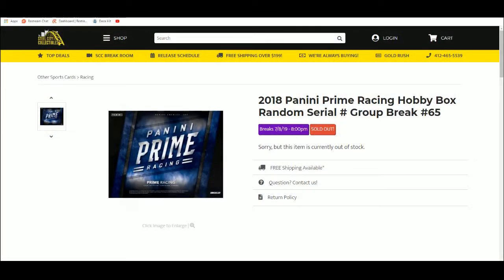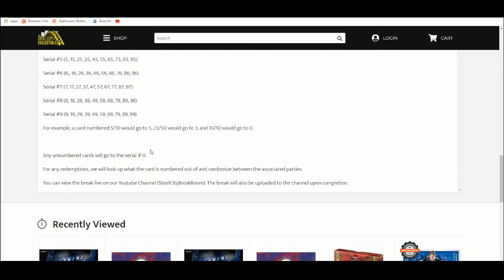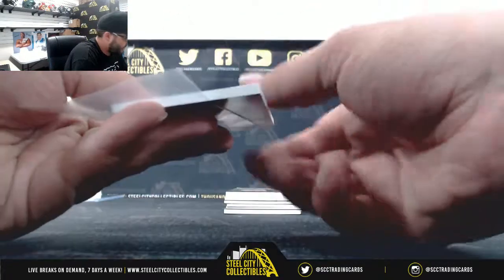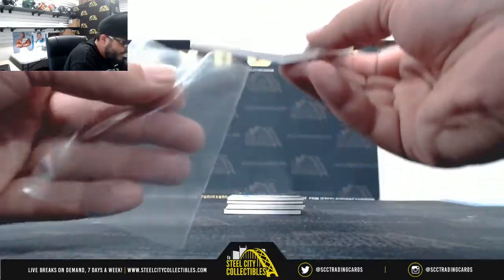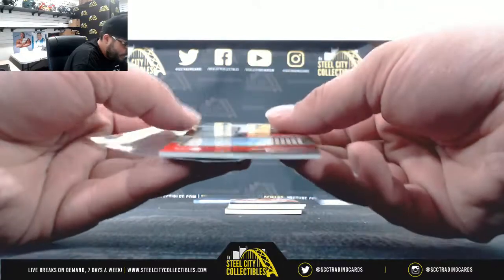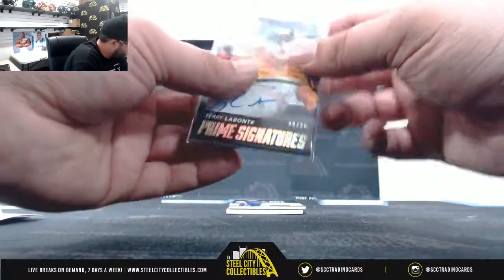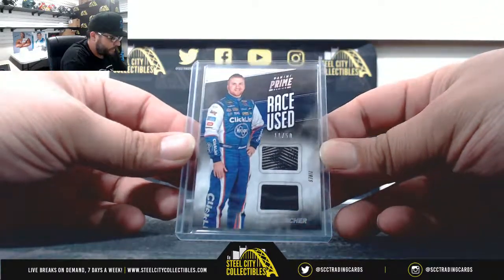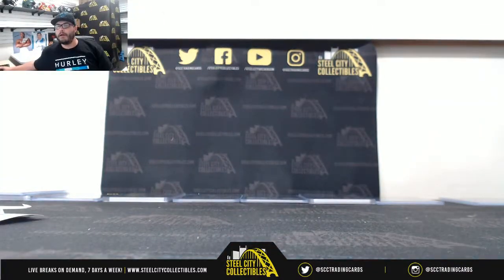2018 Panini Prime Racing Hobby Box Random Serial # Group Break #65